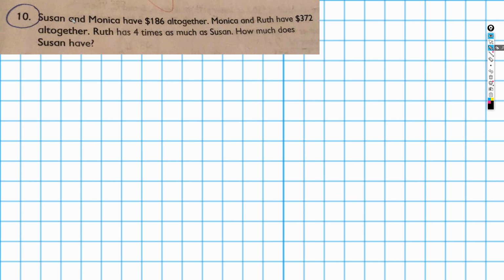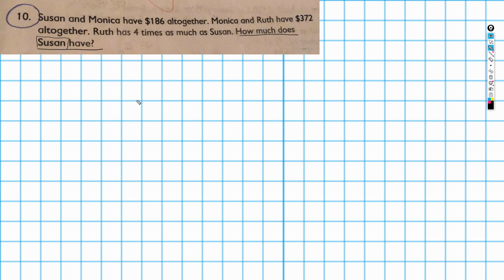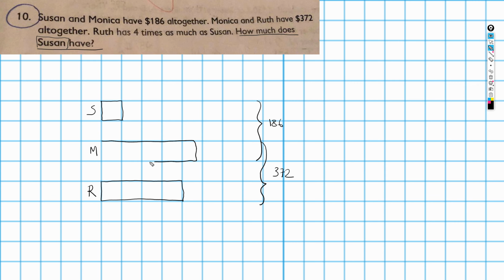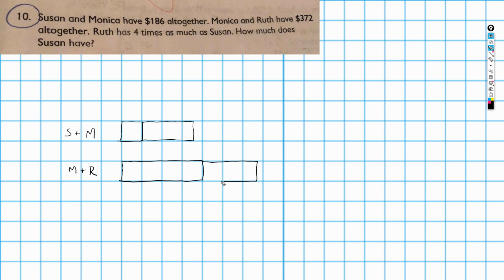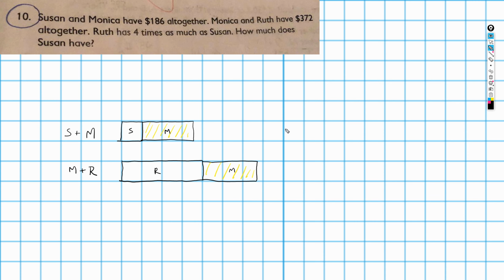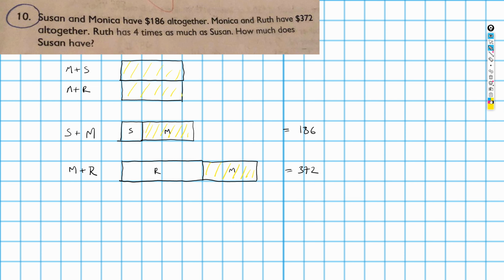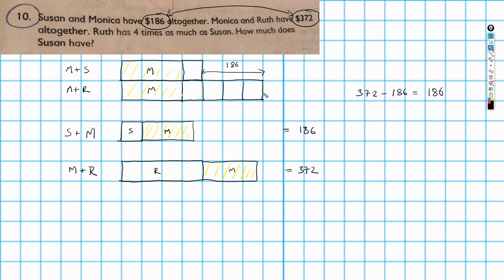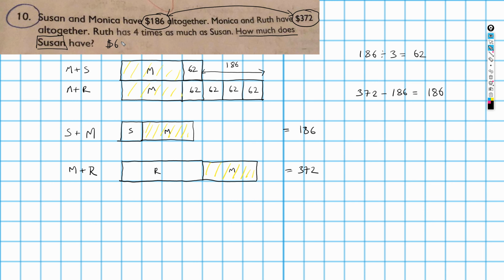Susan & Monica have 186 dollars - a level Singapore Math 5 word problem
A Singapore maths style bar model solution to a word problem. In this video I talk about how you might have to redraw your model so that it highlights what you have to do more effectively.